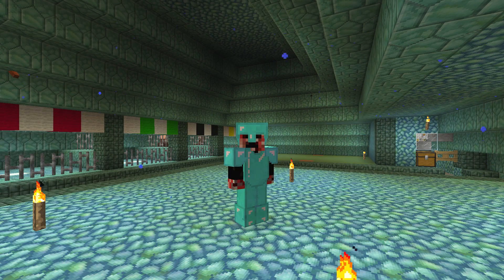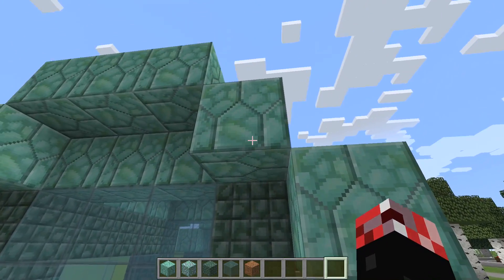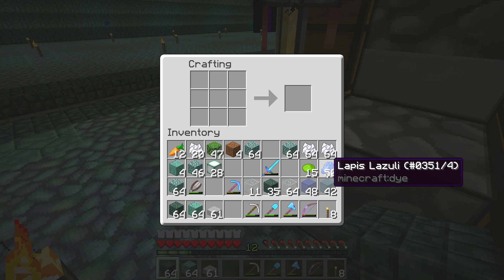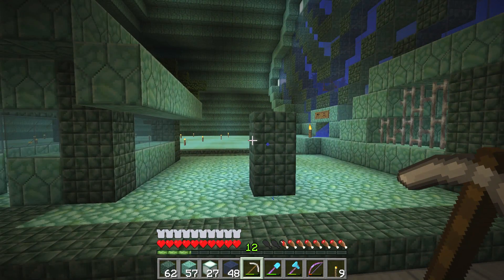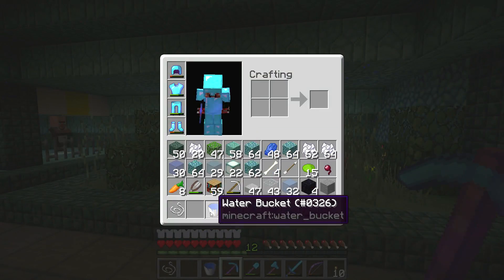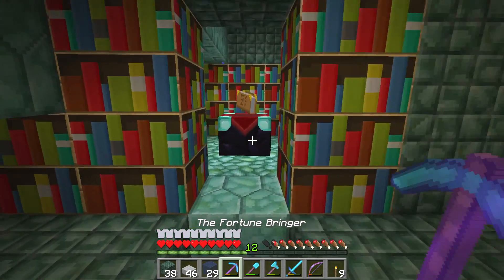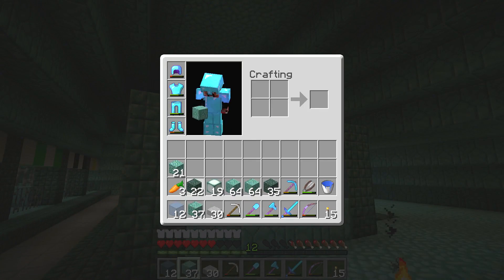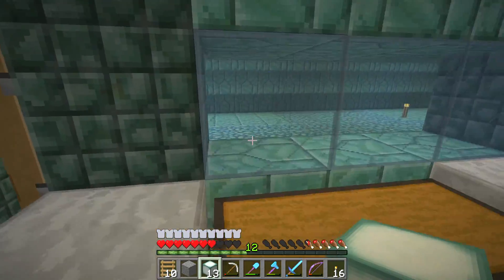Python Plays Minecraft || Enchant Room & New Mini Empire Houses! || Minecraft Survival PC [#61]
● In this episode, we work on making a whole bunch of new houses in Neptune's Empire, from normal houses to functional buildings like Enchanting houses and more!

Minecraft Survival - Welcome to my Minecraft Survival Let's Play! Join me as I adventure in the lands of the PC version of Vanilla Minecraft, where I'll be building, crafting and battling for survival in the harsh environment! Hope you enjoy it! :D
★ Resource Pack Downloads ★
● Halcyon Days (Sky)

● I'm using the Faithful 64 resource pack as the main one
● Faithful 32 is underneath for missing textures from the 64x version

● World Seed
PythonGB LP World
(1.8 + "Default" World Used!)

♬ Background Music
Intro - "Droopy Likes Ricochet"
Outro - "Stal"
● All above background music is by C418